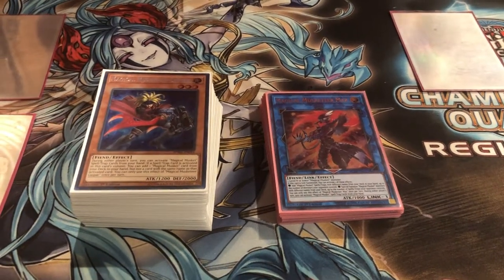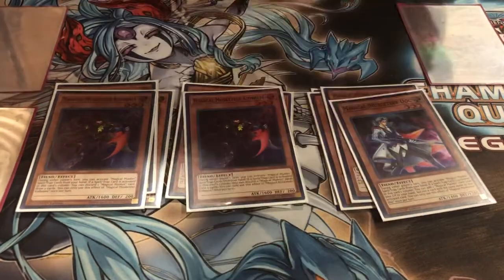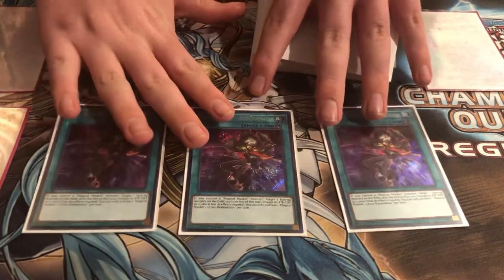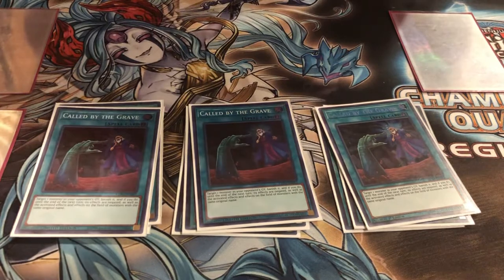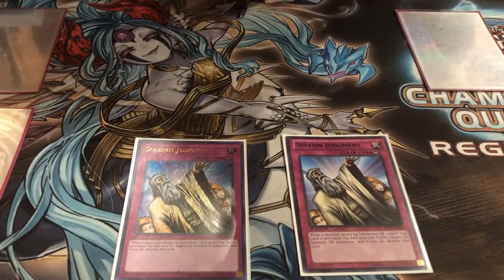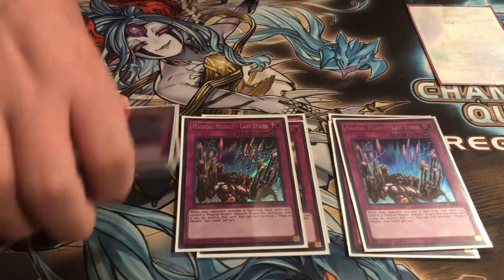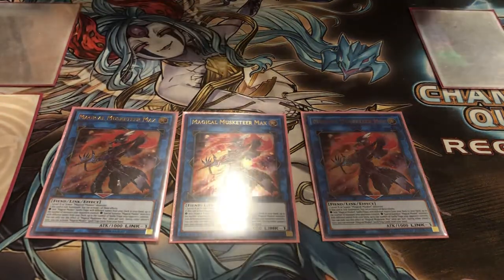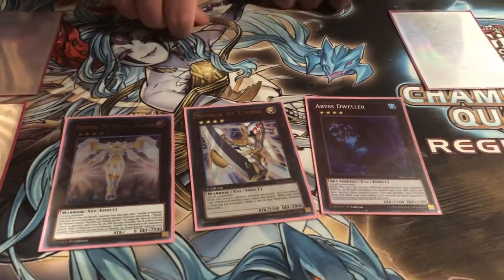Yu-Gi-Oh Magical Musketeer Deck Regionals September 2019